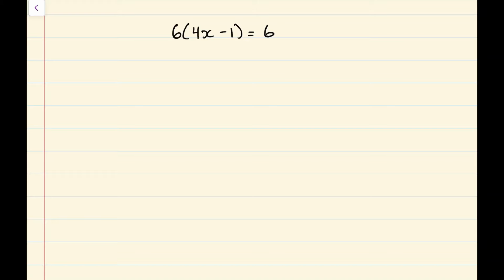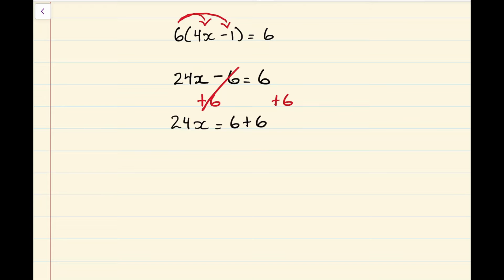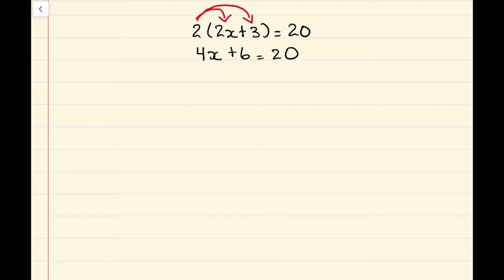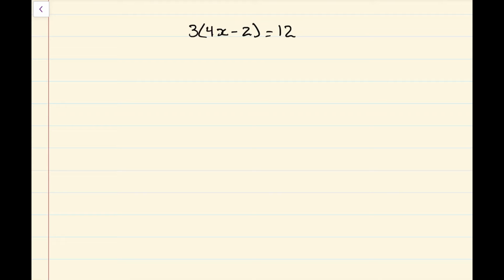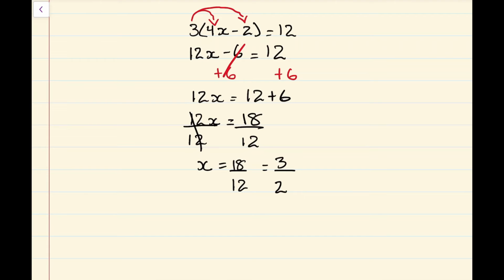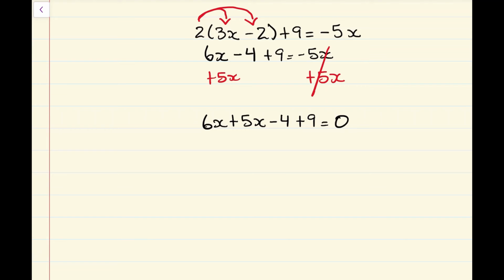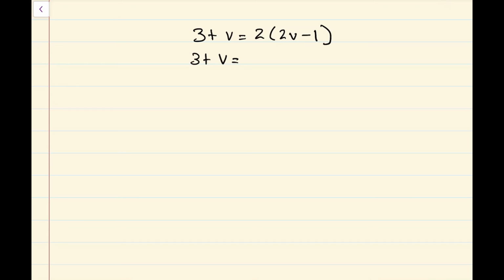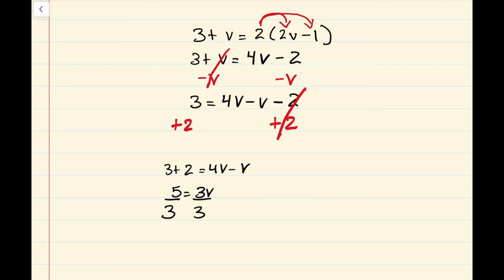Solving Linear Equations - Part 3 -(Removing Brackets, Linear Equations)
In this video, we continue with solving linear equations, while removing brackets.